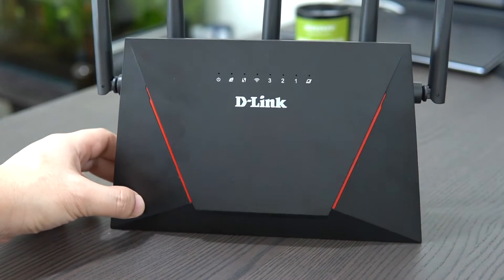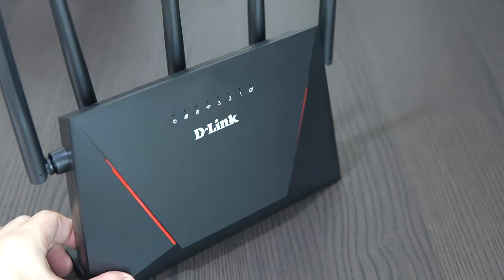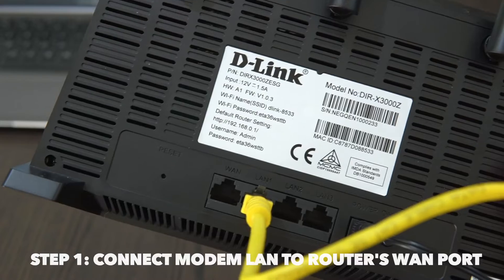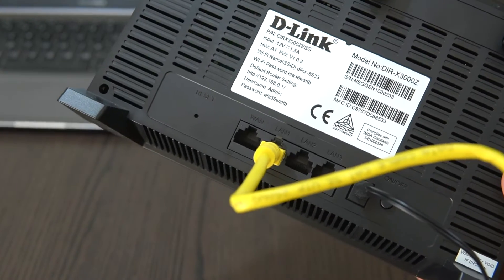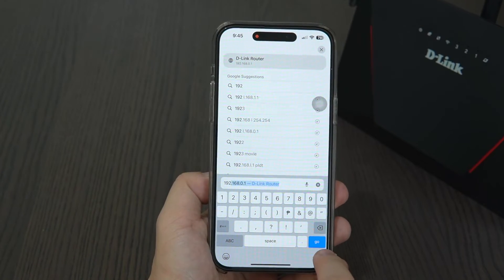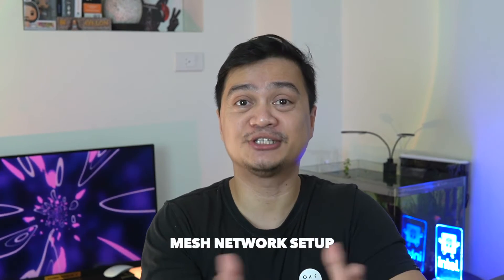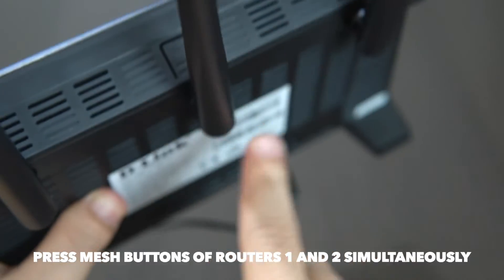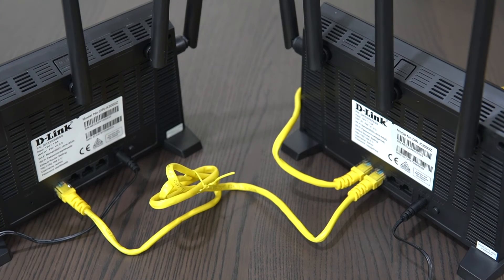How to Setup D-Link DIR-X3000Z AX3000 Wi-Fi 6 Route + Mesh Network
This video gives spotlight on how to setup the D-Link DIR-X3000Z AX3000 Wi-Fi 6 Router and its Mesh network.